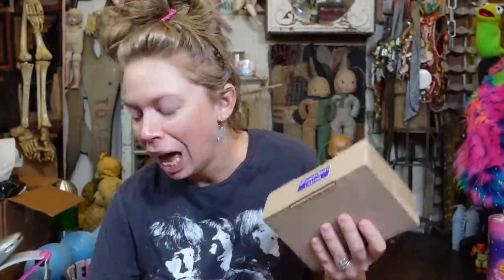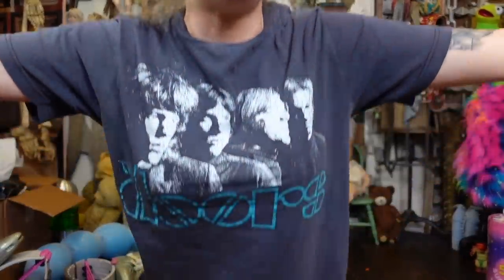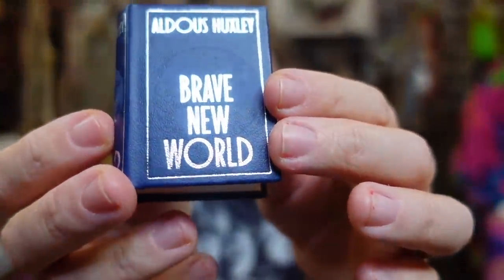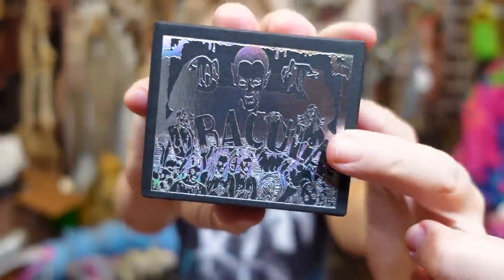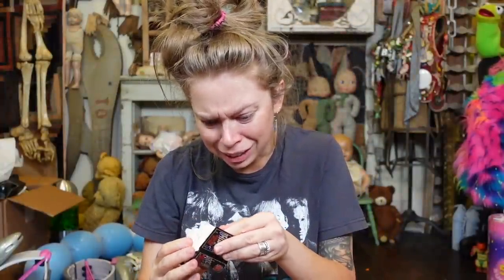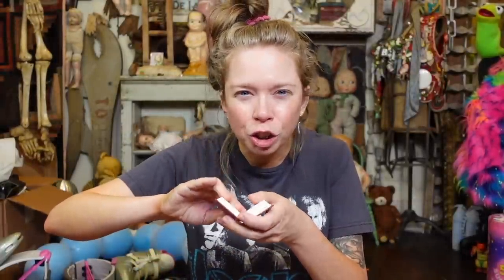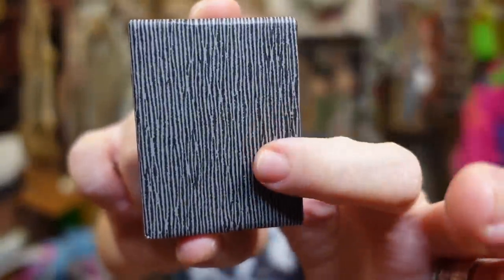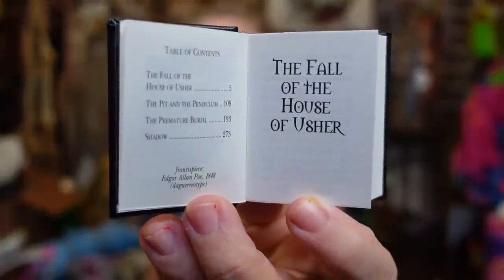OPENING $200 of Deluxe Real Miniatures!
- 8 Weird Amazon BATHROOM Gadgets Tested!

If you read this whole description comment 'READ'

GRAV3YARDGIRL
PEARLAND, TEXAS
77588